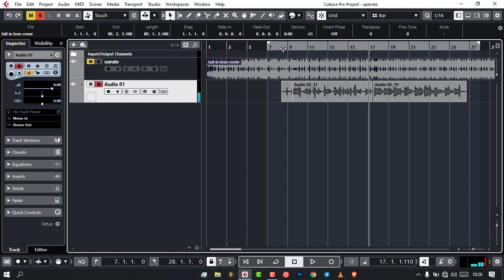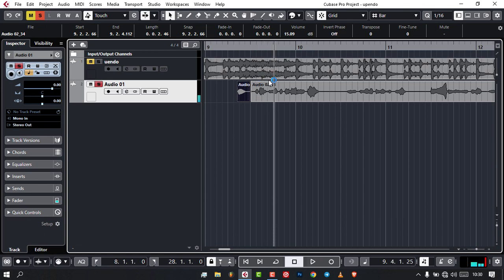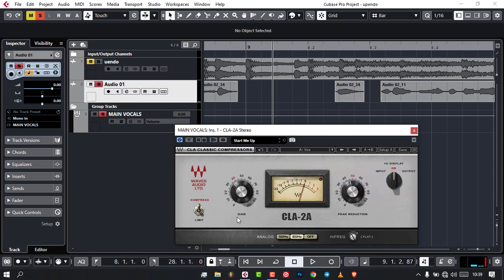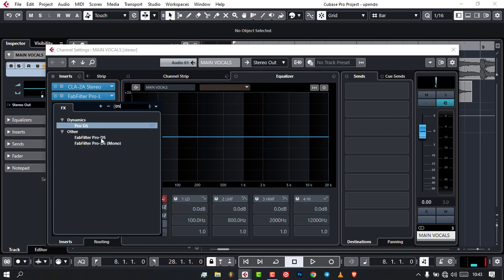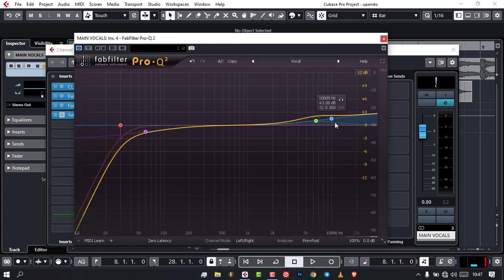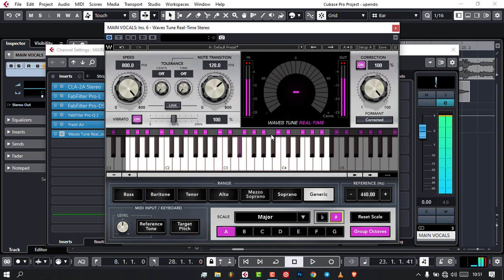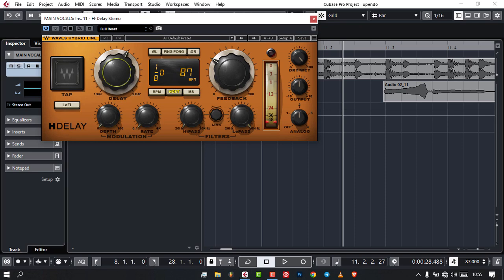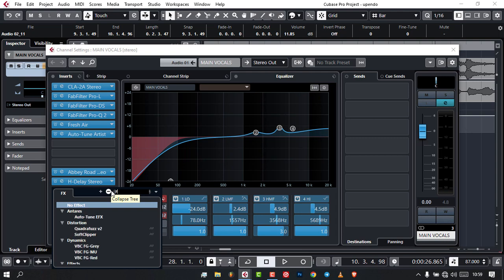HOW TO REMOVE BACKGROUND NOISE FROM VOCALS, ADD EFFECTS AND MIX THEM TO HAVE GOOD CLEAN VOCALS